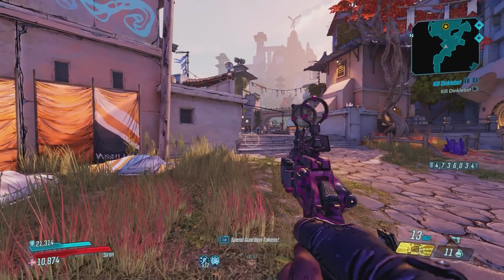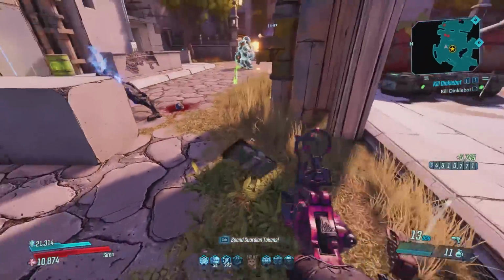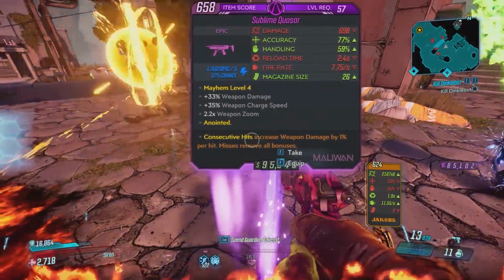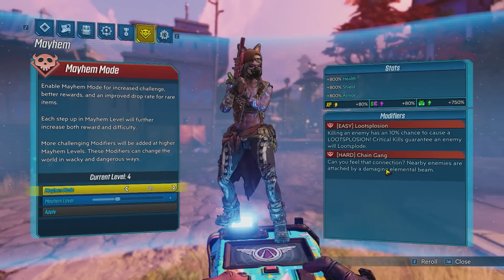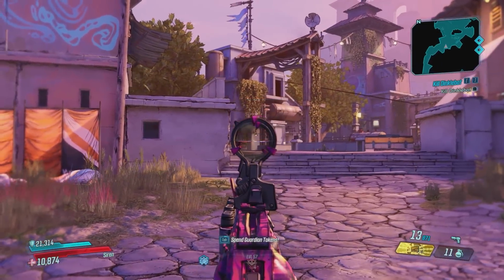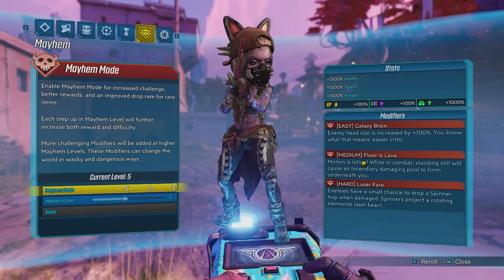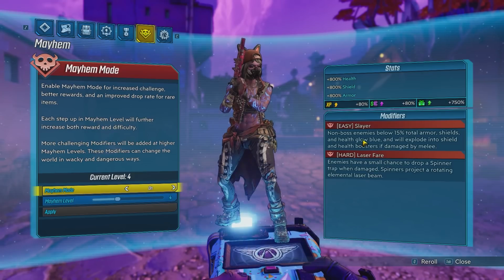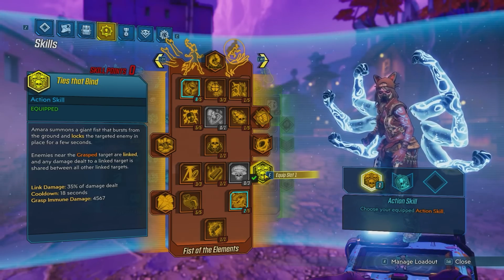Lootsplosion Has Been FIXED! Slayer Ninja Nerfed?! NEW Mayhem 2.0 Modifier Changes! (Borderlands 3)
In this video we cover a few mayhem 2.0 modifier changes that were done in borderlands 3. These modifiers are for the betterment of the game and also to maintain a more stable experience. Hope you guys find this video helpful (: